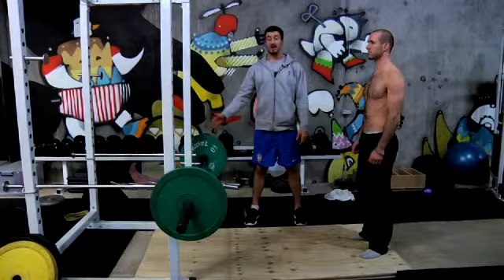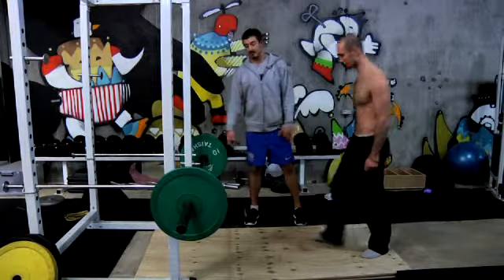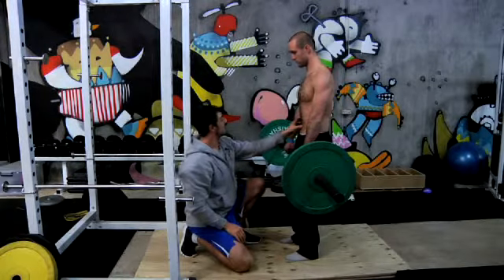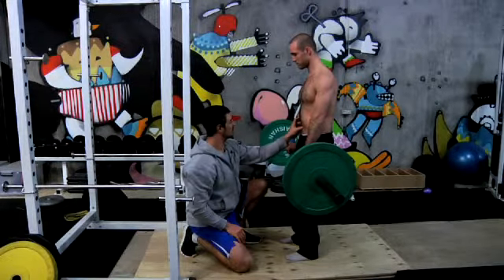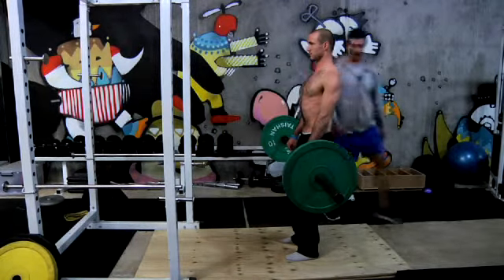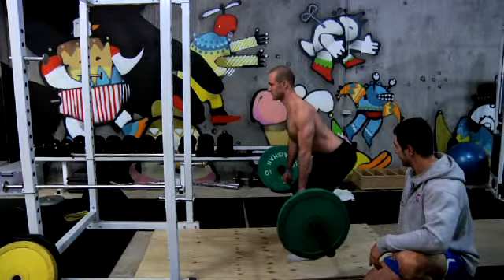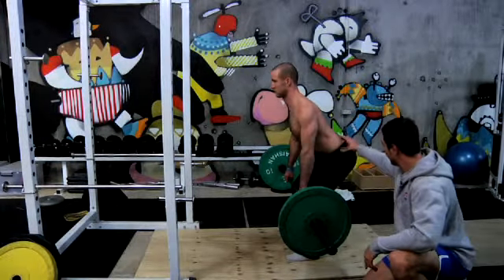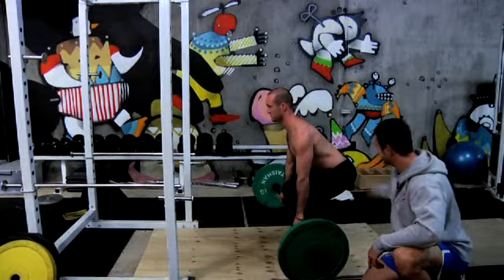Deadlift Ace lifestyle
This is how I teach the Deadlift to people with low back pain.

Instead of eliminating the movement from life i decided to spend sometime on making the spine as braced as possible during the movement. Focusing on hinging only at the hip and knee takes a little bit of effort. but as you'll see the effort is well worth it. though challenged the athlete performing the demo was suffering from a bulging disc and nerve impingement at Lx at the time of filming.